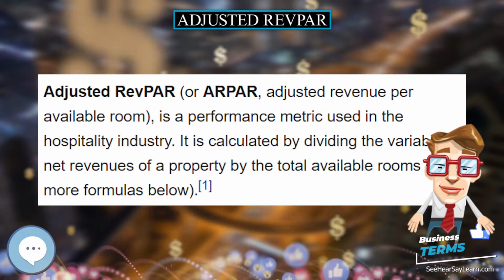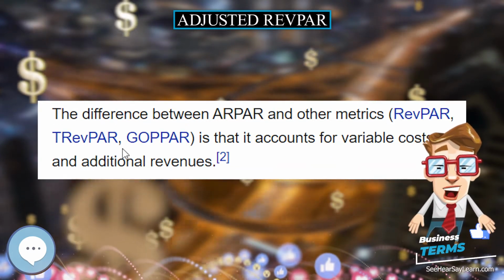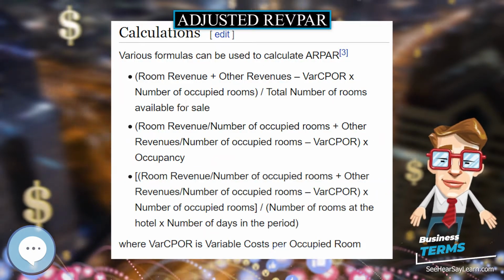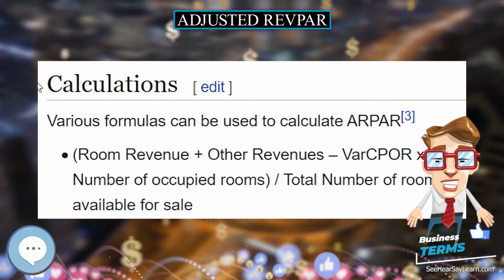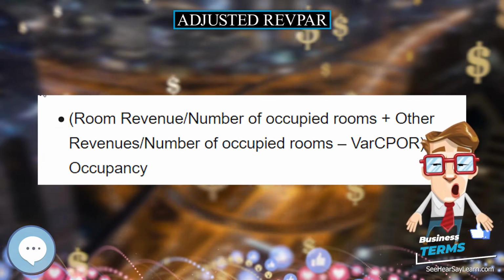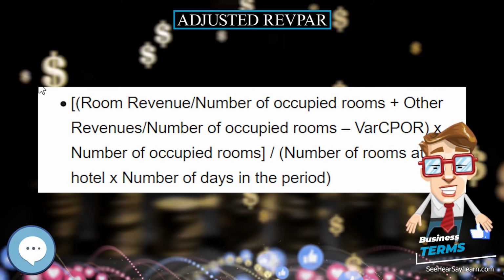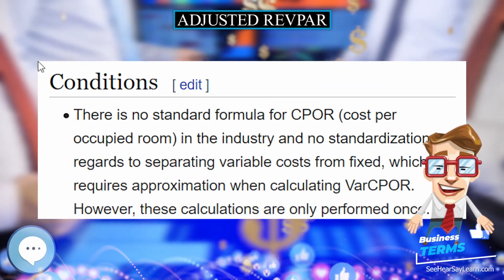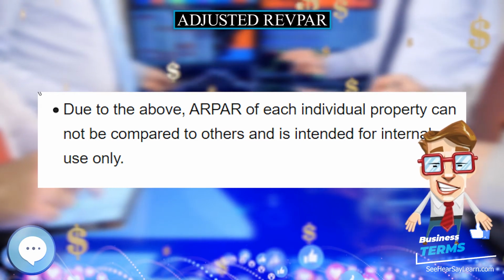Adjusted RevPAR 📈💲 BUSINESS TERMS 💲📉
Adjusted RevPAR